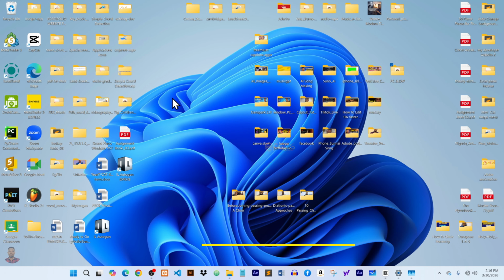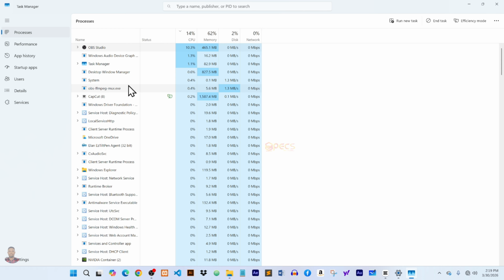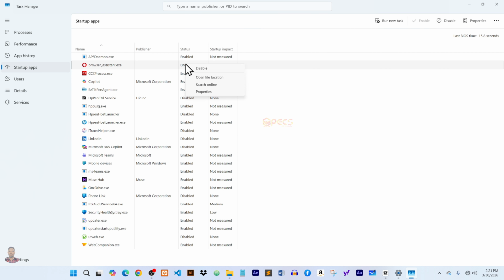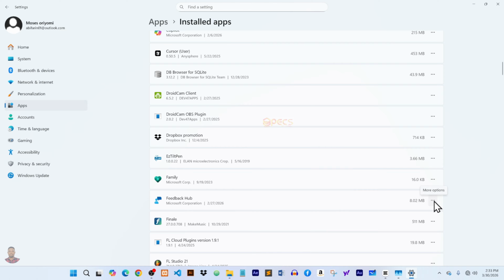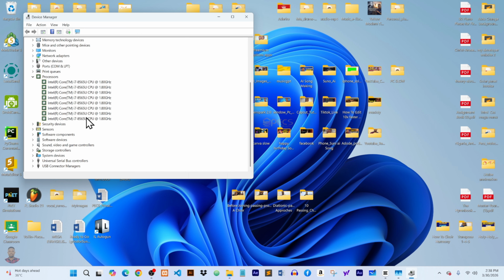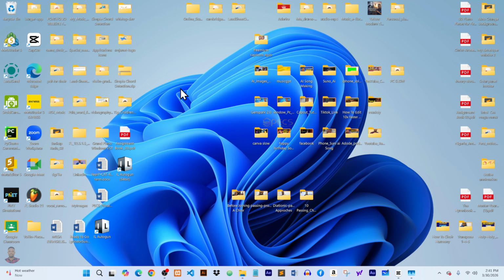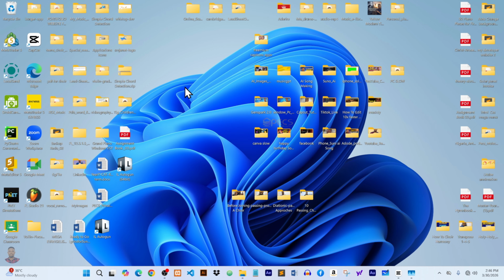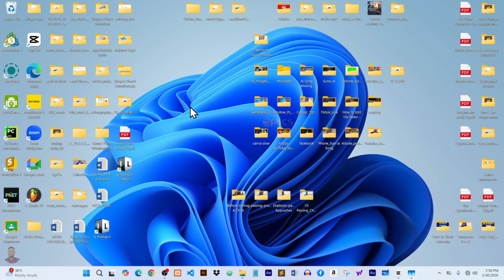How to Fix Slow Windows PC | 7 Powerful Fixes to Speed Up a Slow Windows PC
Is your PC lagging or hitting 100% CPU usage? In this 2026 guide, I show you 7 proven steps to lower CPU usage, fix system stutters, and boost your FPS instantly. Whether you're on Windows 11 or 10, these hidden settings will make your computer feel brand new.

What you’ll learn in this video:
How to identify and kill "resource-hungry" background apps.
The 1-click power setting for an instant CPU boost.
Disabling the "Silent Killers" in your startup menu.
Advanced BIOS and Driver updates for maximum efficiency.
How to debloat Windows for a smoother gaming and work experience.
CHAPTERS
0:00 - Why is your CPU usage at 100%?
0:07 - How to Identify High CPU Processes
1:53 - Disable Startup Apps for a Faster PC
2:28 - How To Change Background App Permissions
4:02 - How To Update CPU and GPU Drivers
5:06 - Windows Update Optimization Fixes
5:47 - Unlock Max Speed with Power Settings
6:17 - Disabling Third-Party Background Services
7:20 - BIOS Updates for Advanced Compatibility

how to fix high cpu usage, windows 11 optimization guide 2026, boost pc performance, lower cpu usage windows 10, how to speed up laptop, reduce system lag, fix cpu bottleneck, gaming performance tweaks, windows startup optimization, disable background apps, update cpu drivers, high performance power plan, pc optimization 2026, debloat windows 11, fix 100% cpu usage.
PC slow fix, speed up computer, Windows PC optimization, make PC faster, CPU high usage fix, RAM management, Windows performance tips, fix lagging PC, slow computer solutions, improve PC speed, background apps fix, update drivers Windows, power settings Windows, computer running slow, PC troubleshooting